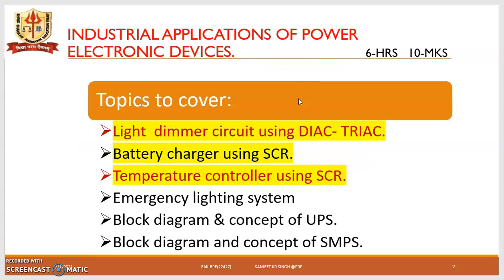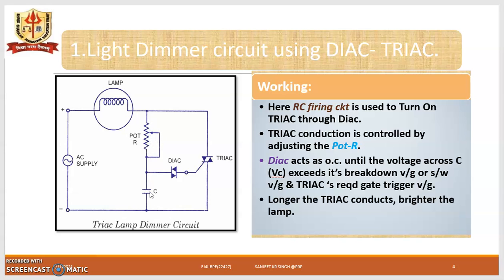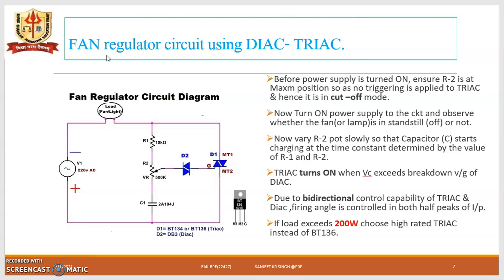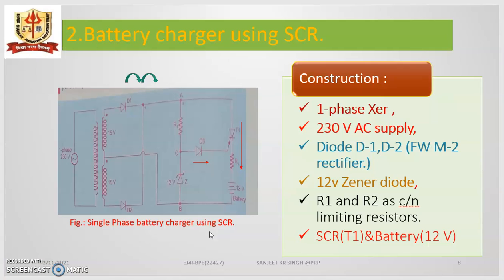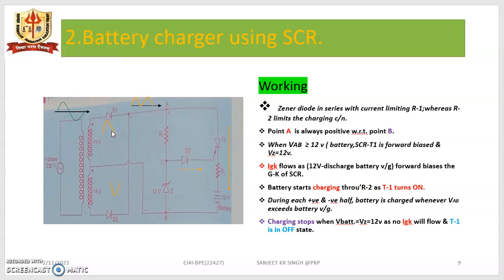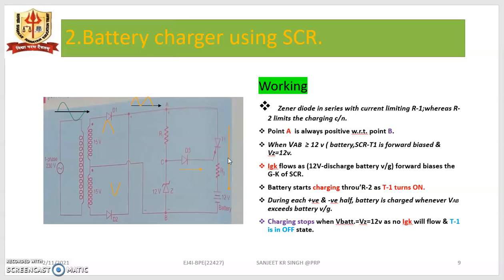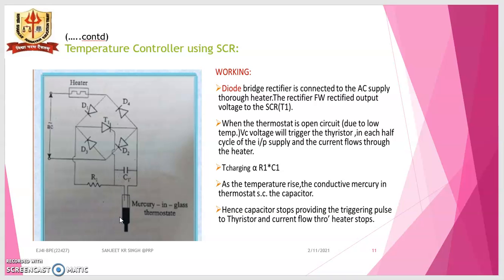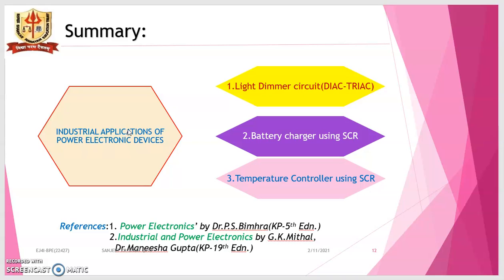EJ4I BPE 22427 Ch 5PART 1 INUSTRIAL APPLICATIONS OF POWER ELECTRONIC DEVICES,LIGHT DIMMER,BATTERY CH